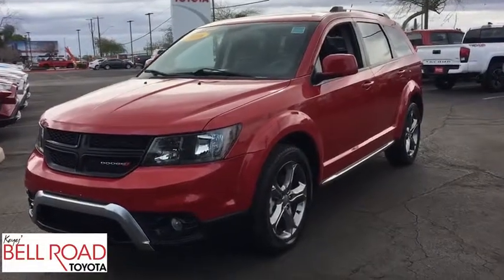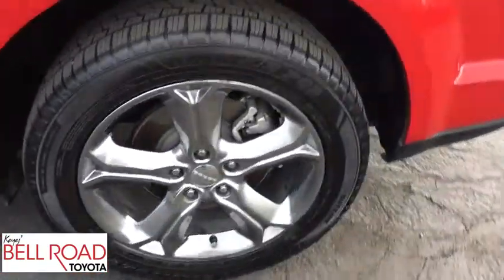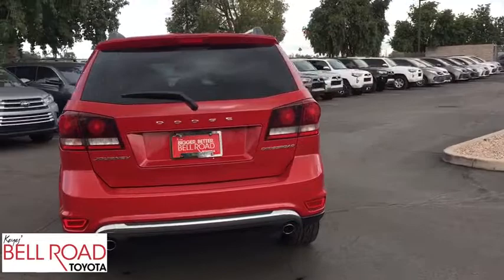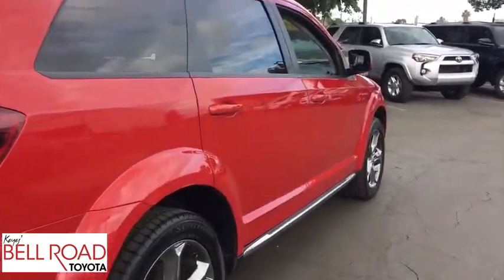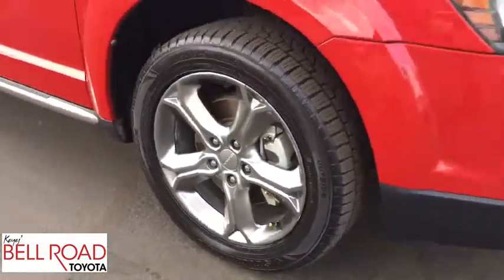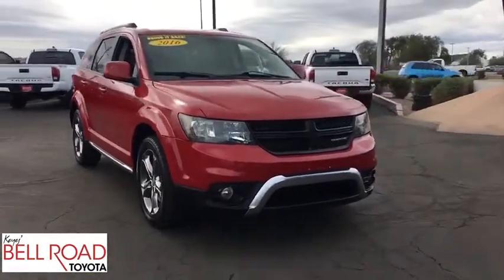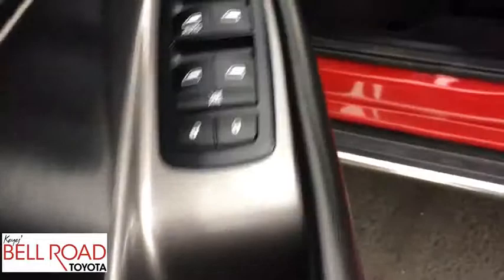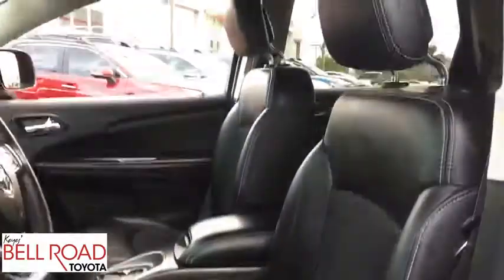2016 Dodge Journey Phoenix, Glendale, Peoria, Sun City, Surprise, AZ 490476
Redline 2 Coat Pearl Used 2016 Dodge Journey available in Phoenix, Arizona at Bell Road Toyota. Servicing the Glendale, Peoria, Sun City, and Surprise, AZ area.

Look at this 2016 Dodge Journey Crossroad. Its Automatic transmission and Regular Unleaded V-6 3.6 L/220 engine will keep you going. This Dodge Journey comes equipped with these options: TRANSMISSION: 6-SPEED AUTOMATIC 62TE, REDLINE 2 COAT PEARL, PARKSENSE REAR PARK ASSIST SYSTEM, ENGINE: 3.6L V6 24V VVT -inc: Engine Oil Cooler, Flex Fuel Vehicle, Dual Bright Exhaust Tips, 3.16 Axle Ratio, Wheels: 19 x 7 Hyper Black Aluminum, Vinyl Door Trim Insert, Valet Function, Universal garage door opener, Uconnect w/Bluetooth Wireless Phone Connectivity, and Trip Computer. Test drive this vehicle at Bell Road Toyota, 2020 West Bell Road, Phoenix, AZ 85023.
TRANSMISSION: 6-SPEED AUTOMATIC 62TE,ENGINE: 3.6L V6 24V VVT  -inc: Engine Oil Cooler  Flex Fuel Vehicle  Dual Bright Exhaust Tips  3.16 Axle Ratio,REDLINE 2 COAT PEARL,PARKSENSE REAR PARK ASSIST SYSTEM,Front Wheel Drive,Power Steering,ABS,4-Wheel Disc Brakes,Brake Assist,Aluminum Wheels,Tires - Front Performance,Tires - Rear Performance,Temporary Spare Tire,Heated Mirrors,Power Mirror(s),Rear Defrost,Privacy Glass,Intermittent Wipers,Variable Speed Intermittent Wipers,Power Door Locks,Daytime Running Lights,Automatic Headlights,Fog Lamps,AM/FM Stereo,Satellite Radio,CD Player,MP3 Player,Steering Wheel Audio Controls,Auxiliary Audio Input,Bluetooth Connection,Pass-Through Rear Seat,Rear Bench Seat,Adjustable Steering Wheel,Trip Computer,Power Windows,3rd Row Seat,Leather Steering Wheel,Keyless Entry,Keyless Start,Cruise Control,Multi-Zone A/C,Rear A/C,Cloth Seats,Bucket Seats,Auto-Dimming Rearview Mirror,Driver Vanity Mirror,Passenger Vanity Mirror,Floor Mats,Engine Immobilizer,Traction Control,Stability Control,Front Side Air Bag,Tire Pressure Monitor,Driver Air Bag,Passenger Air Bag,Passenger Air Bag Sensor,Knee Air Bag,Child Safety Locks,Front Head Air Bag,Rear Head Air Bag